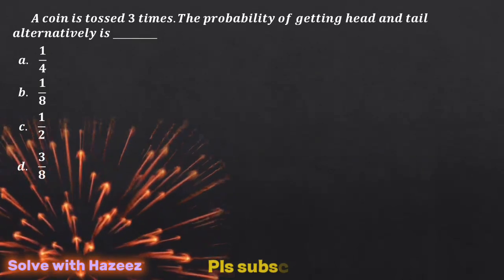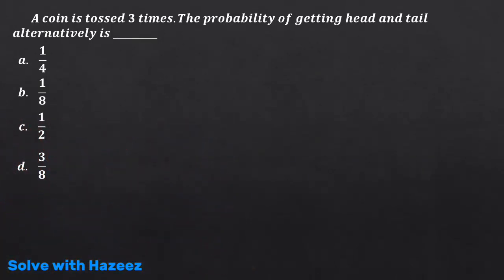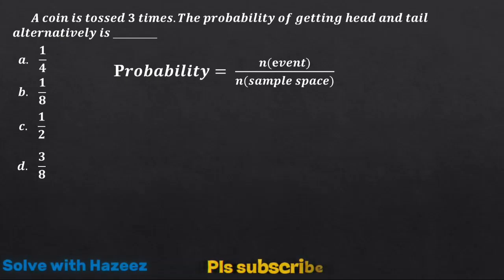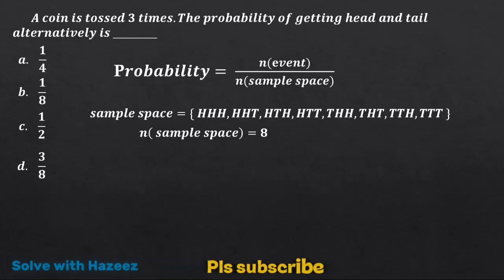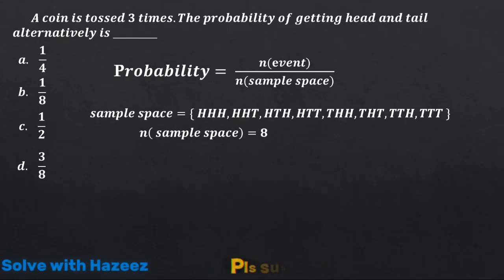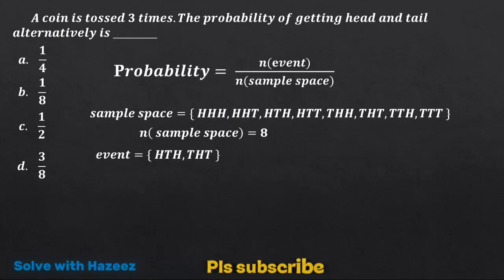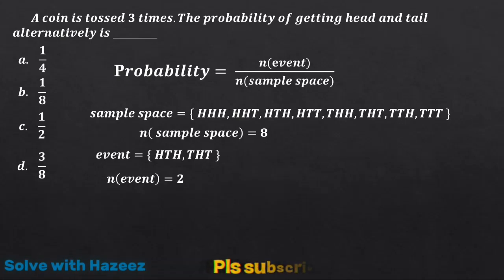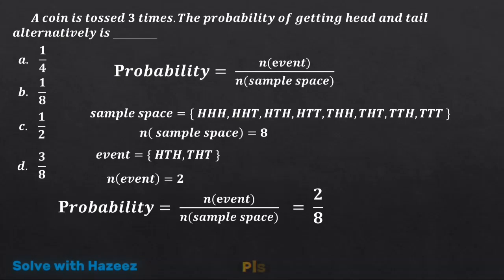Probability | A Coin Is tossed 3 times (WAEC/NECO Maths)